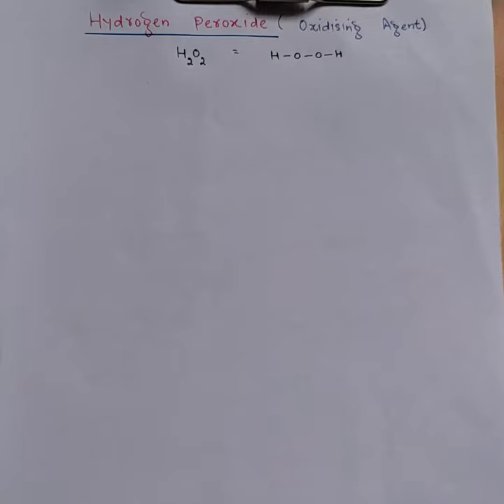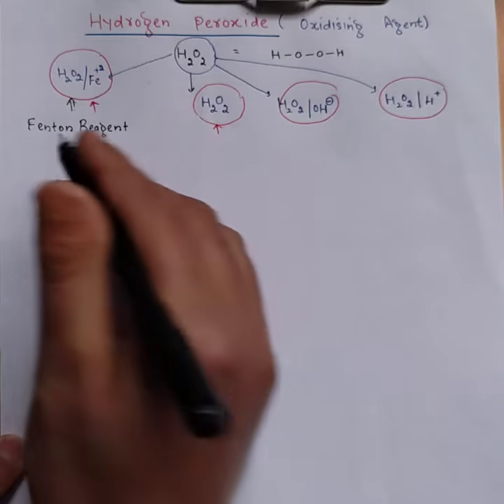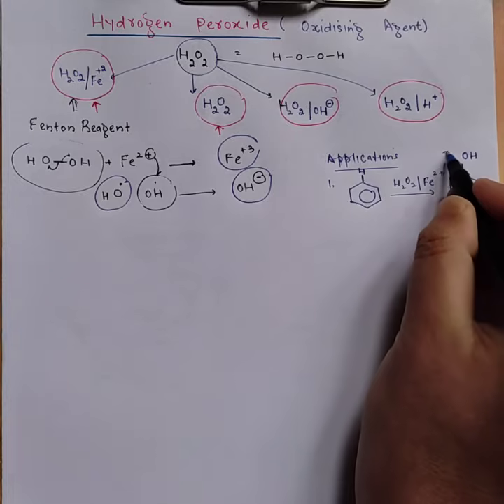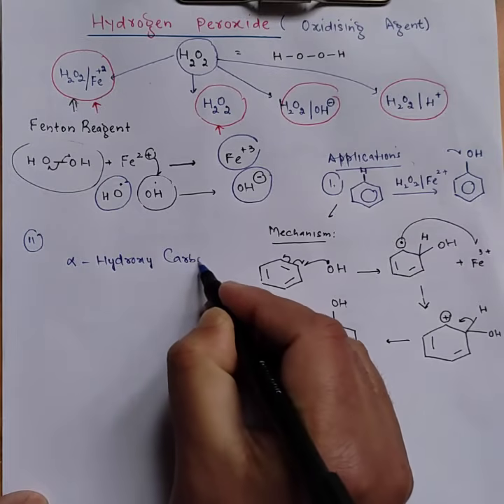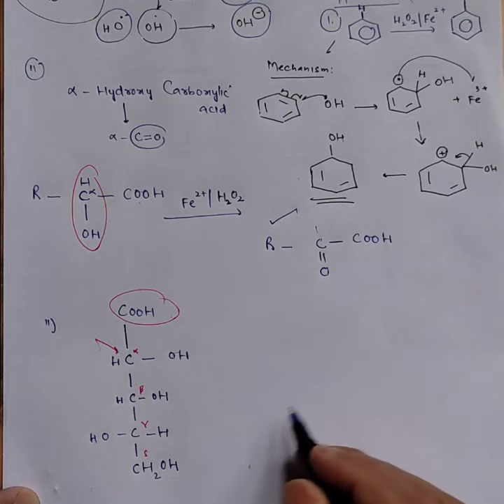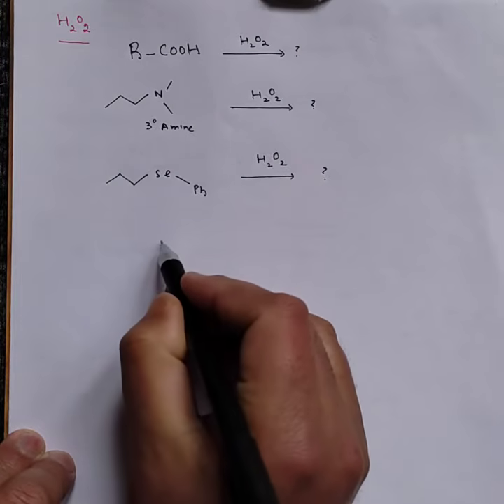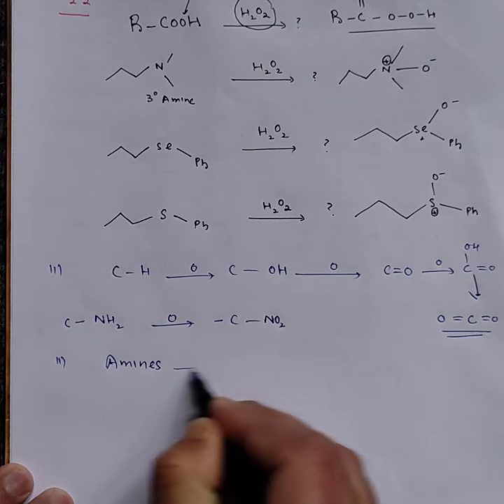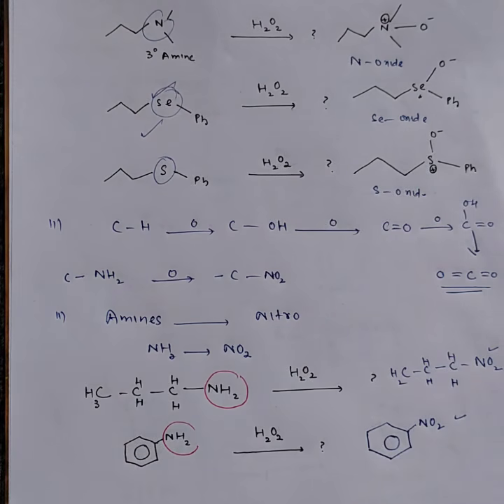Hydrogen Peroxide (P-1) I Fenton Reagent I Organic Transformations I CSIR-JRF-NET/GATE & Other Exams